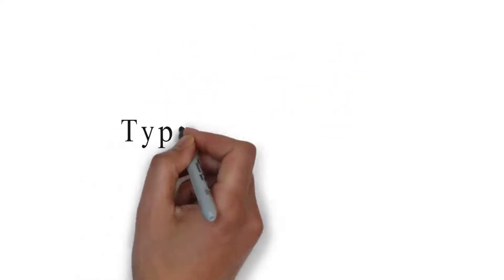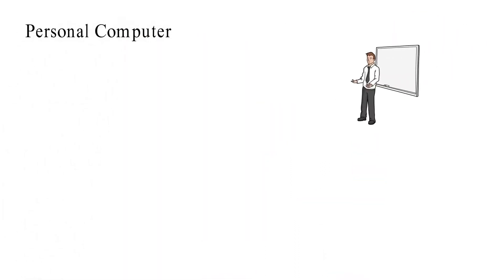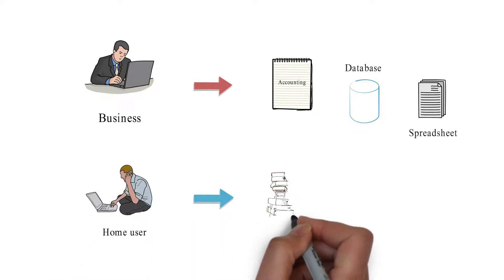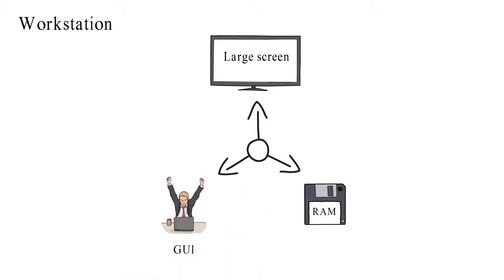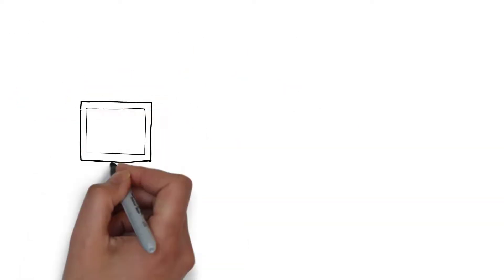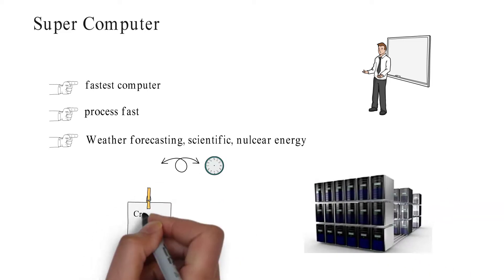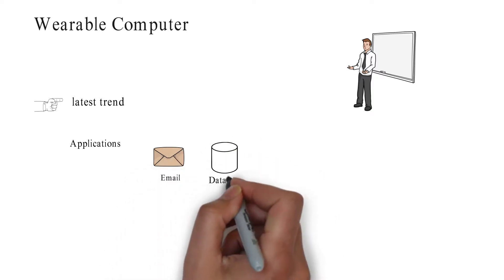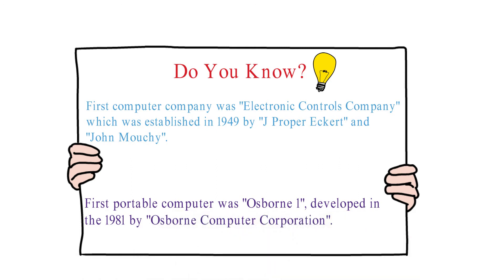Types of Computer | Classification of Computer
Watch till the last

This Video will help to to learn different types of computers.
There are various types of computer

1) Personal Computer
2) Workstation
3) Mini Computer
4) Super Computer
5) Main Frame
6) Wearable Computer

Personal Computer : Personal Computer (PC) are designed for the single user only.Business Use it for accounting, spreadsheet etc.
Home user use it for education , gaming ,entertainment etc.

Workstation : Workstation Computer are use for the engineering education and software development which required high graphics and large screen.

Mini Computer : Mini Computer perform multiple process at a time.It Supports 250 users at a time.

Mainframe : Mainframe computer are basically use in the server side. It process multiple client request at a time.It support around 1000 users at a time.

Super Computer : Super computers are the fastest computer available on the today's world.It process one program as fast as possible.It

Wearable Computer : It is the latest trend on today's computer. Applications like Database, calendar, emails etc are embedded in the watches and mobile phones.

We The Revolution